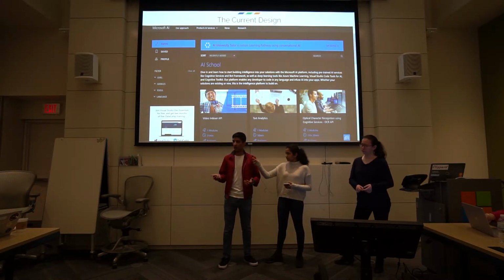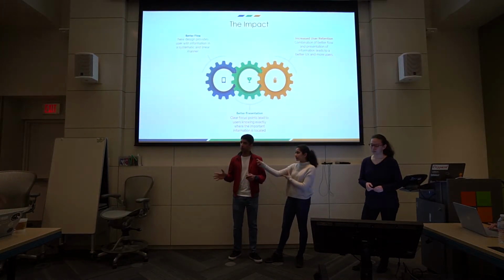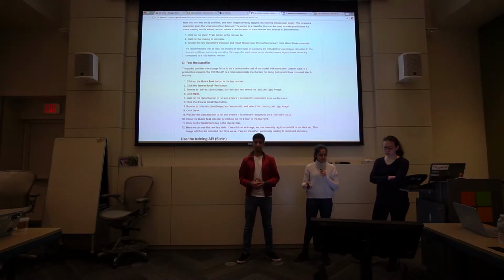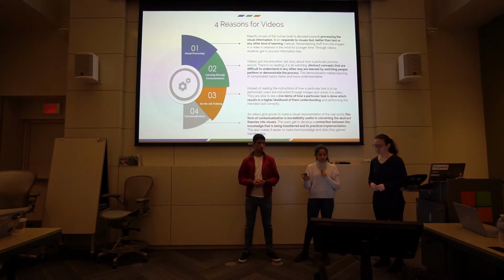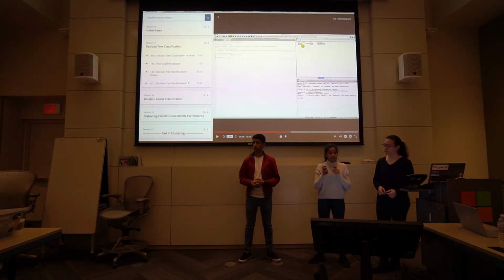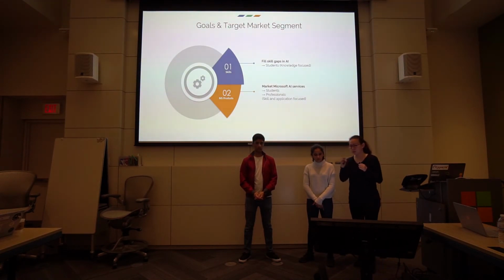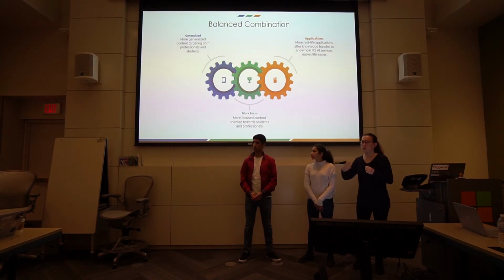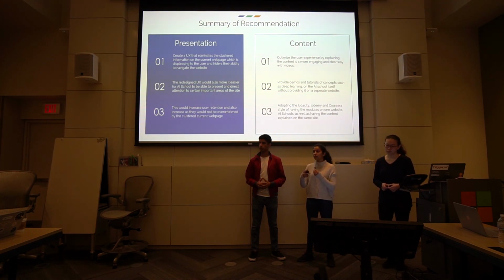How To Improve The Microsoft AI School Platform - Shagun, Bonnie, and Agosh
My team and I were able to present to Microsoft Canada on how they can improve their AI school.